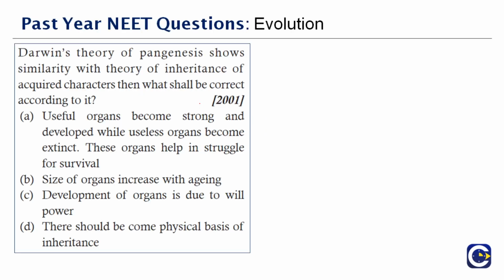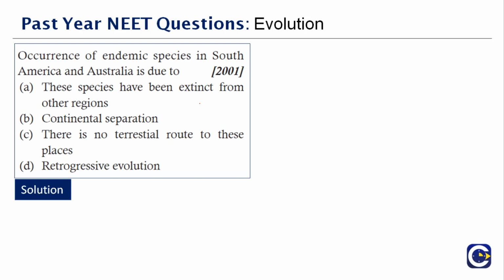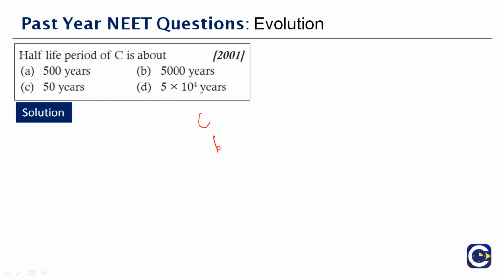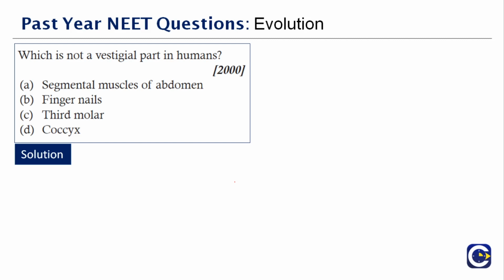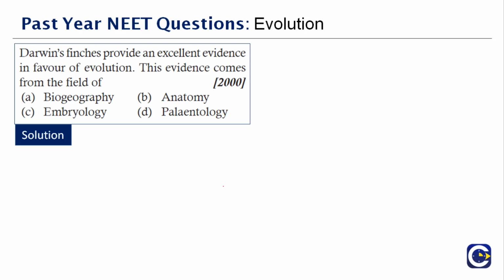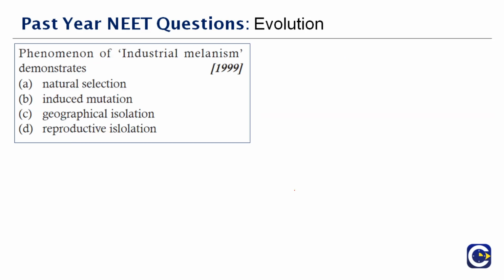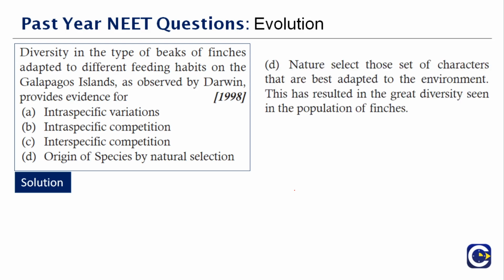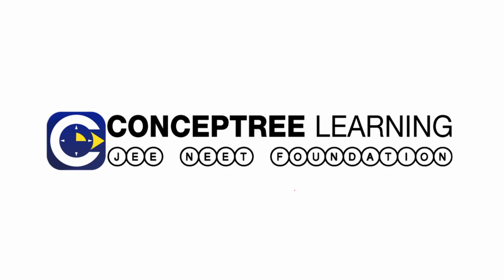Past Year NEET Questions-Evolution-Part 5